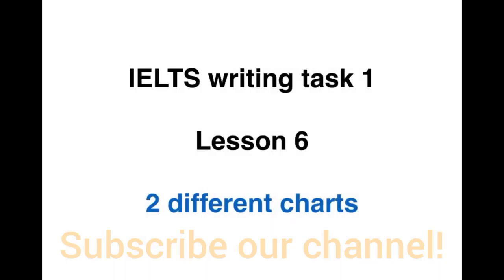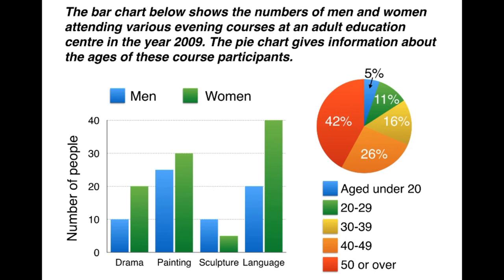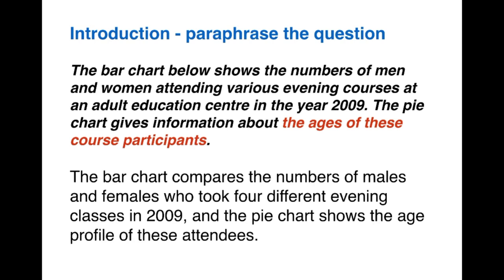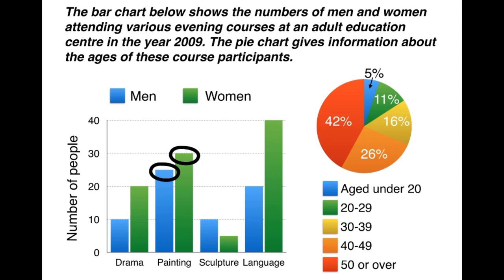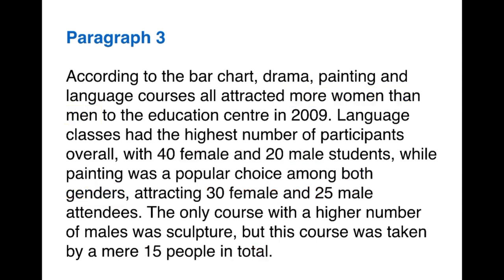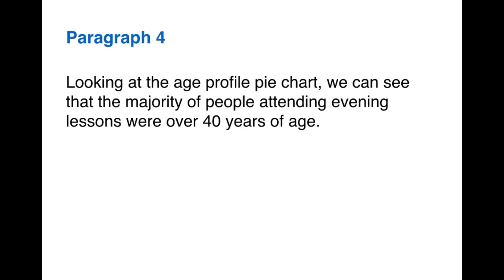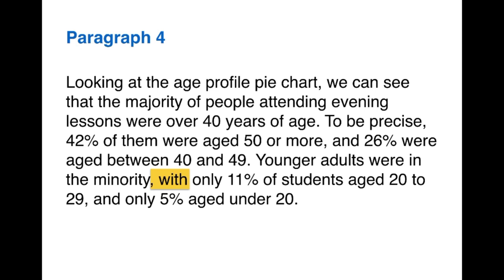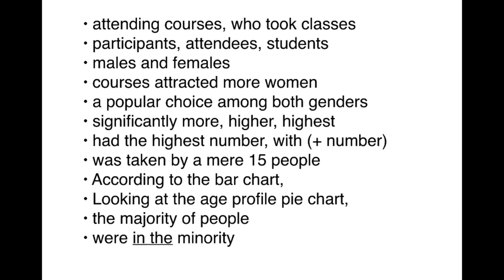IELTS Simon Writing Task 1 Academic part 6 Comparing Two different charts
This video provides a comprehensive guide on how to approach IELTS Writing Task 1 questions that feature two completely different types of charts (e.g., a bar chart combined with a pie chart). The key takeaway is to describe and compare them separately rather than trying to find a direct relationship between the two.

Report Structure (0:47):
- Introduction (2:55): Paraphrase the question by changing vocabulary (e.g., 'attending' to 'took', 'participants' to 'attendees') and combining the descriptions of both charts into one or two sentences.
- Overview (4:40): Write two sentences, one main feature for each chart. Do not include specific numbers in this paragraph. (e.g., more women than men attended courses, and older adults were the main participants).
- Details Paragraph 1 (5:46): Focus exclusively on the first chart (e.g., the bar chart). Select key data points to compare, such as the highest and lowest figures (e.g., language courses being most popular, sculpture being the only course with more men).
- Details Paragraph 2 (10:01): Focus exclusively on the second chart (e.g., the pie chart). Group similar data together to make comparisons easier (e.g., grouping all attendees over 40) and highlight the majority and minority groups.
### Key Vocabulary and Techniques:
- Grouping Data: Using phrases like 'over 40' or 'both genders' to summarize multiple data points.
- Sentence Connectors: Using 'while' or 'with' to add specific numbers to the end of sentences (e.g., 'painting was popular... attracting 30 female... attendees').
- Paraphrasing: Using synonyms like 'age profile' instead of 'ages' (4:11).